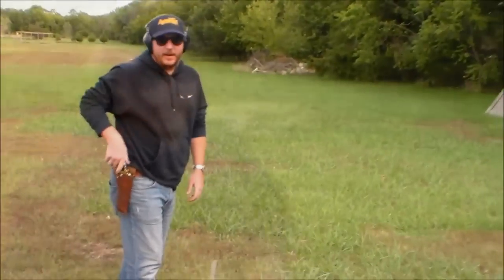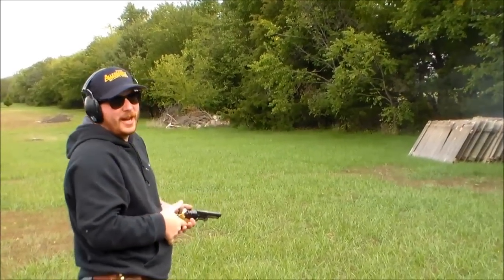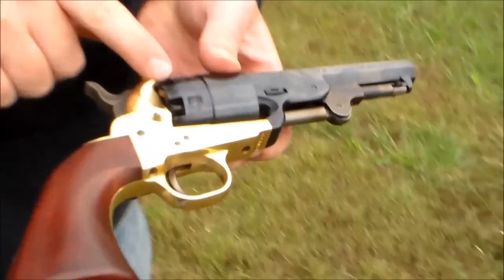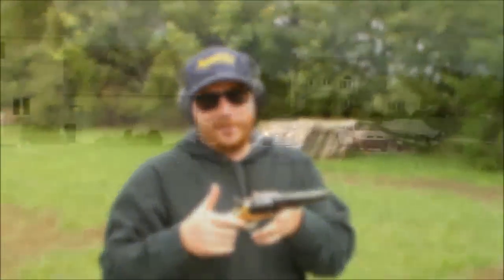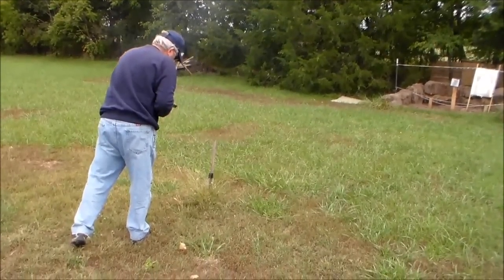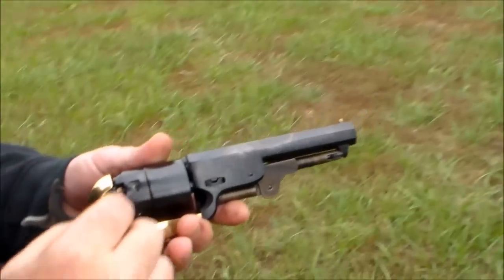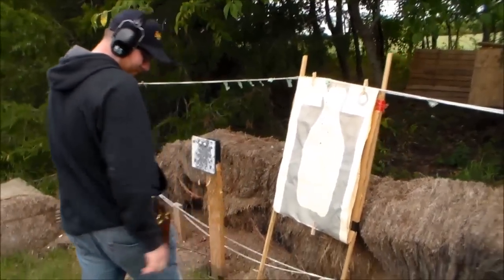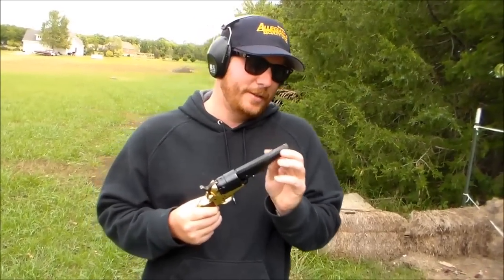1851 Navy Black Powder Revolver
Shooting the 1851 Navy black powder pistol in 44 caliber is a lot of fun. This gun is the more compact Sheriff model with 5 inch barrel. It is a remake of the traditional Colt Navy  1851 revolver by the Pietta company in Italy. We like this gun, it works great and has a very balanced feel in the hand. Wild Bryce is a great young gunslinger, quick on the draw and dead eye accurate. The scourge of the western prairie.